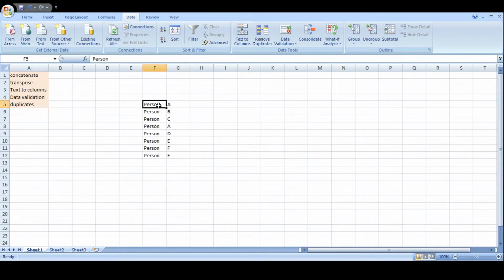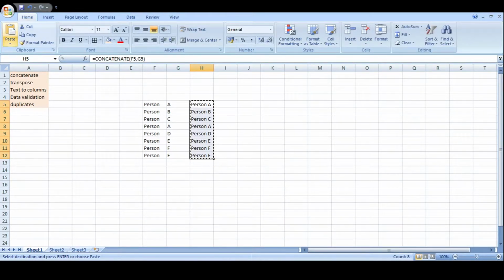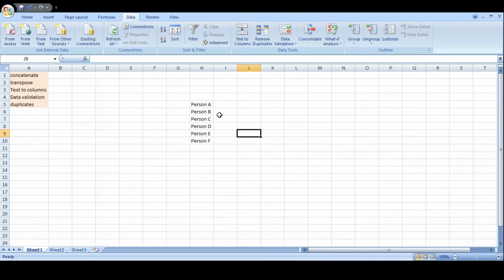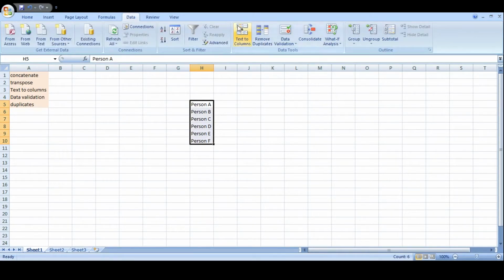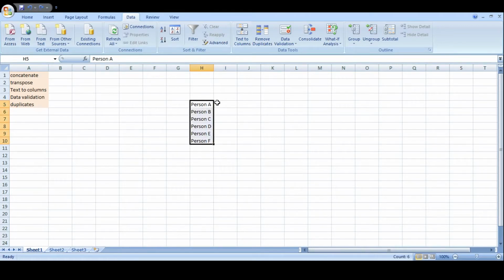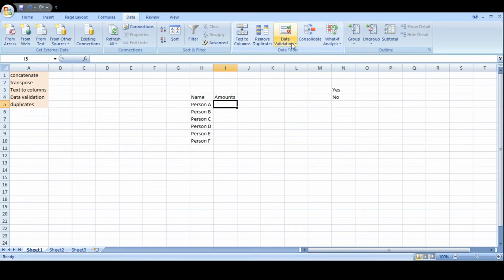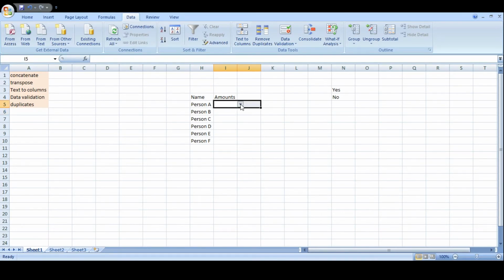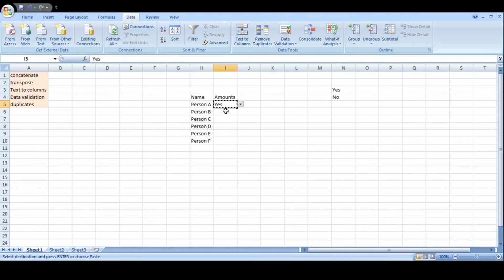excel Functions Concatenate,Text to column,duplicates,Data validation,Transpose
excel Functions Concatenate,Text to column,duplicates,Data validation